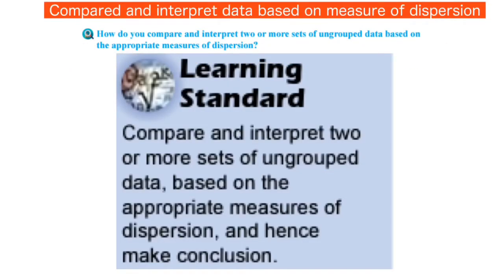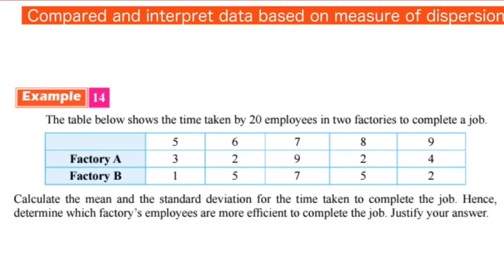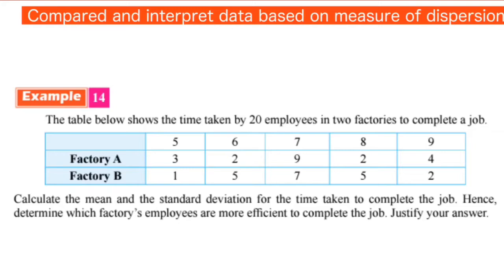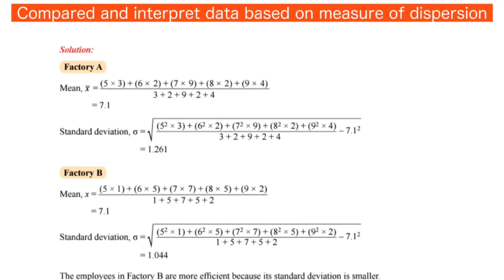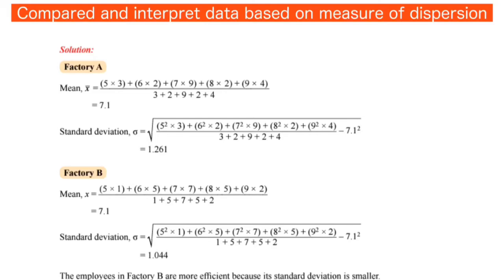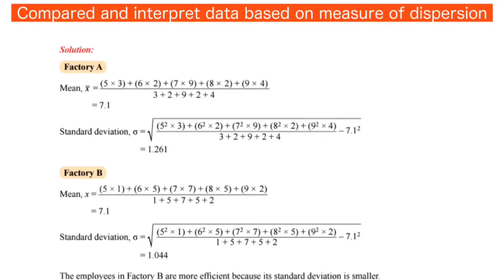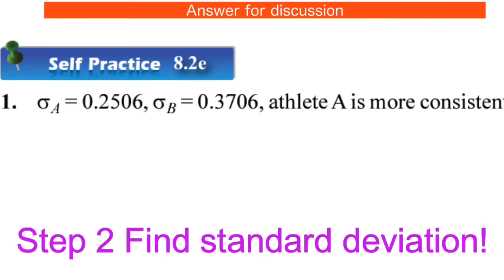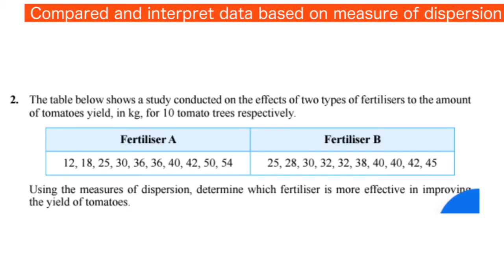F4F5 Measures of dispersion!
Compared two set of data